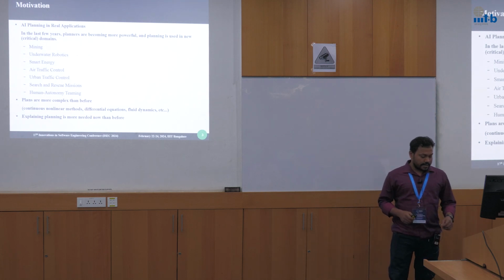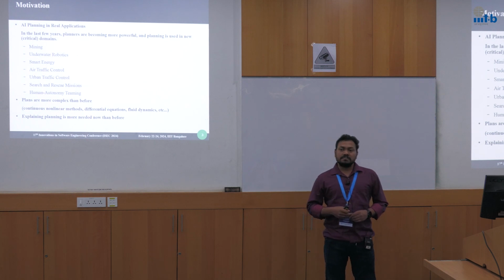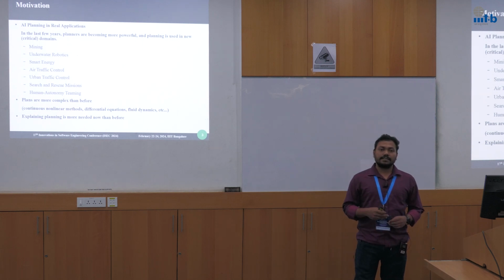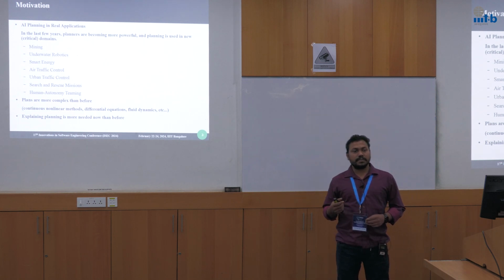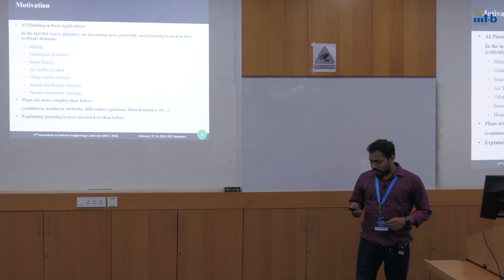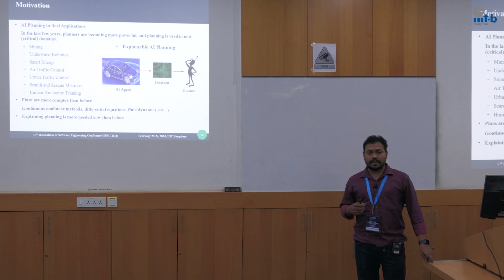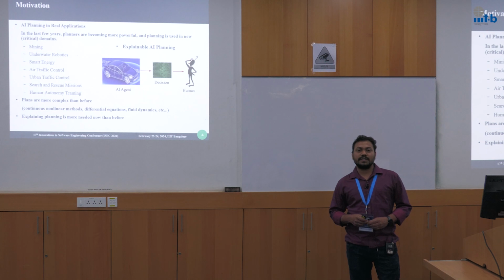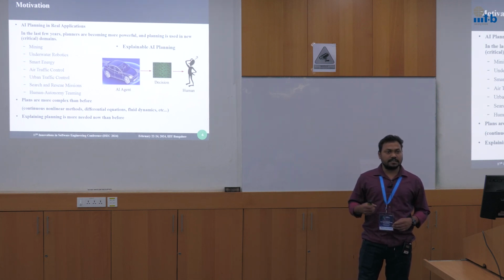ISEC 2024-A Contrastive Explanation Tool for Plans in Hybrid Domains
A Contrastive Explanation Tool for Plans in Hybrid Domains
Devdan Dey , Mir Md Sajid Sarwar , Rajarshi Ray Indian Association for the Cultivation of Science (IACS), Kolkata, Ansuman Banerjee ISI Kolkata